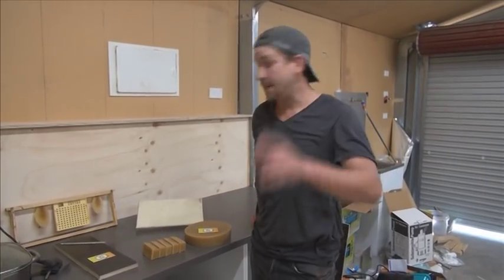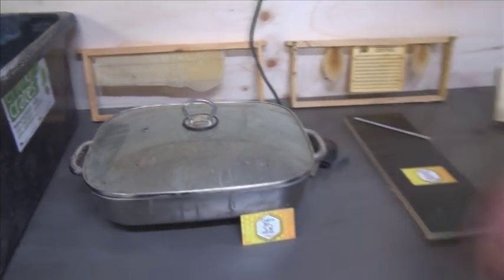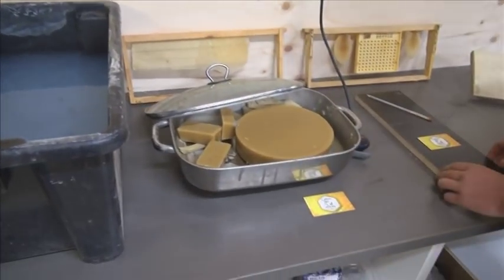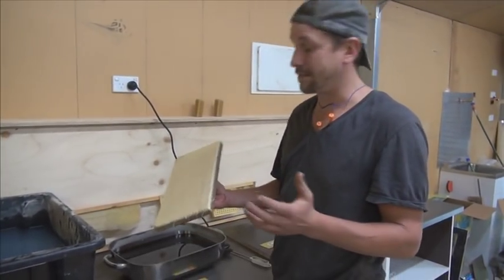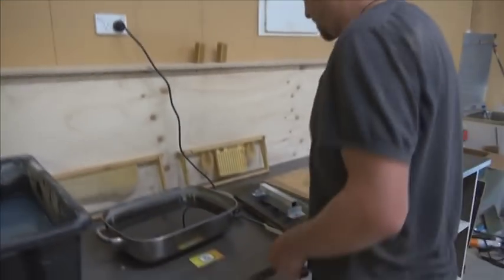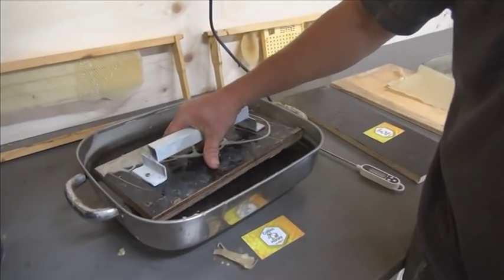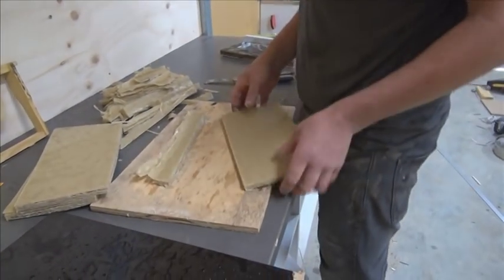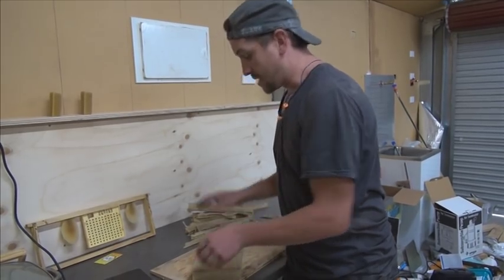Wax foundation making Bee Crafty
here is how to use the wax foundation paddle which we made in previous video's

A Big Thank you to Collins Honey for providing the wax for this project. you can find them

nice easy and simple to do, save yourself time and money by re-using your own wax to make your next set of foundations!!!